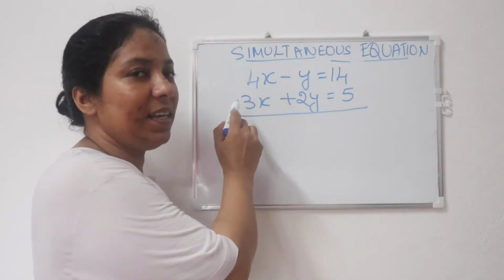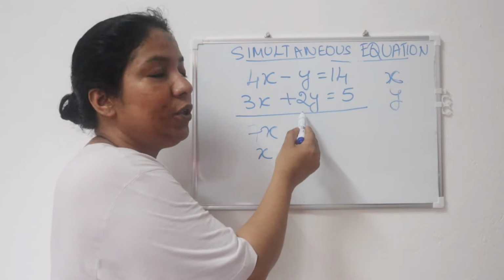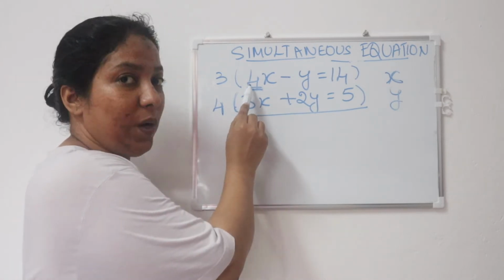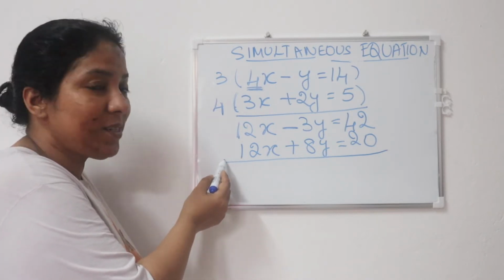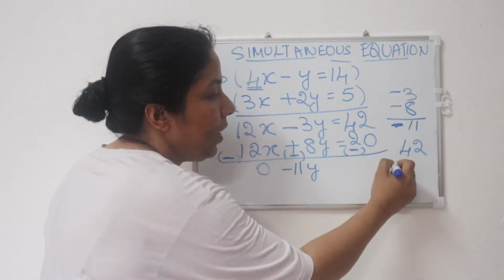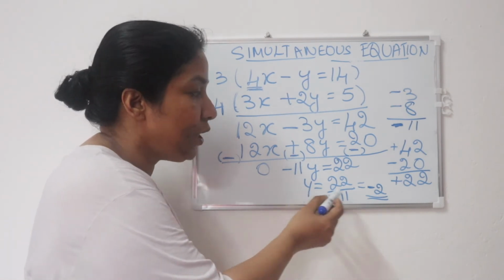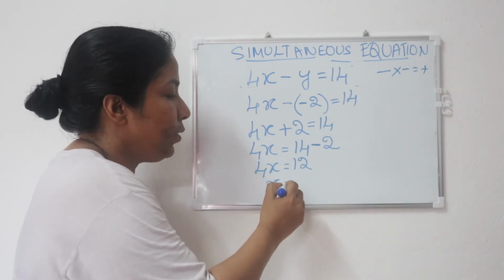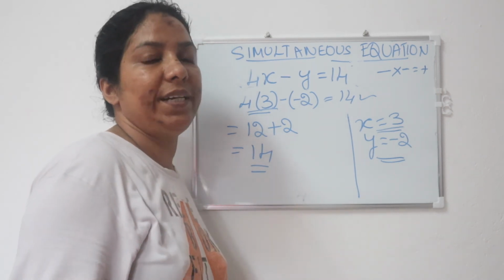Simultaneous Equation solution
Explanation for solving simultaneous equations by an experienced teacher.